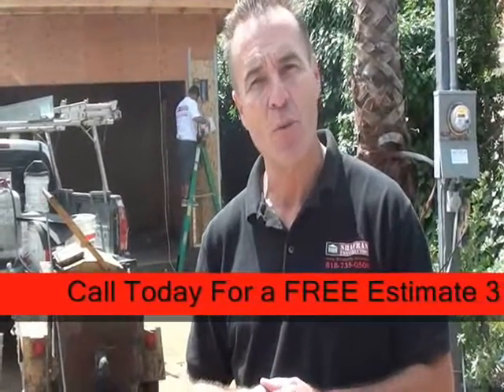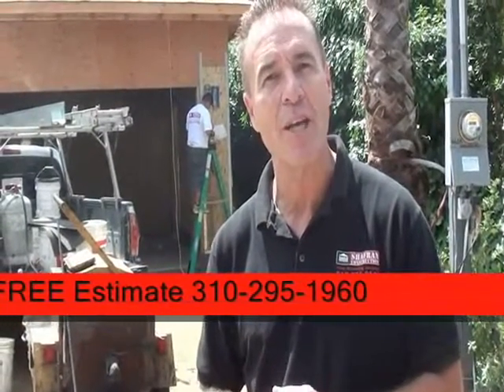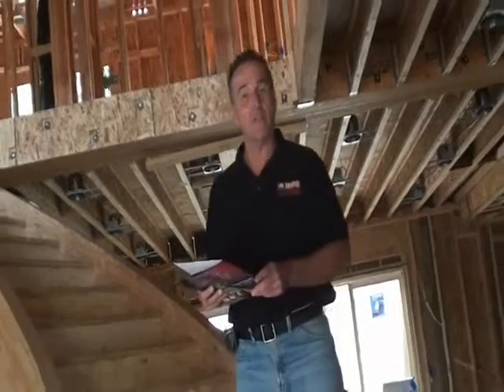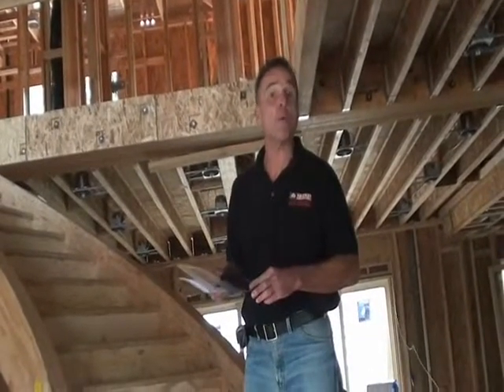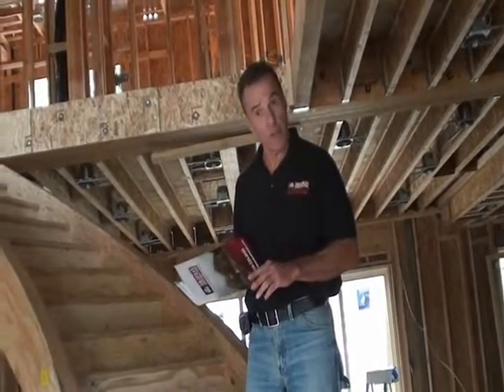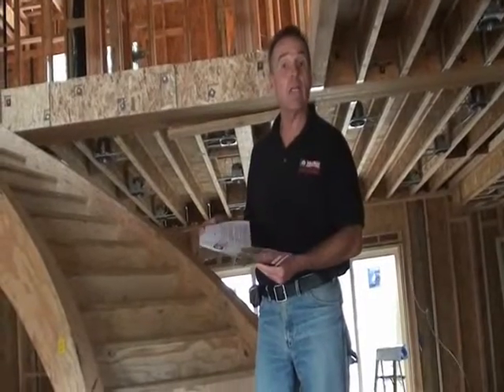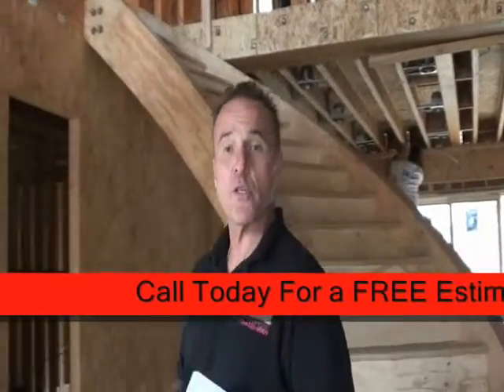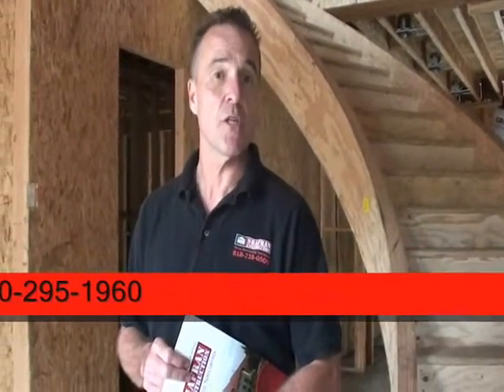Hawaiian Gardens Contractor Builder call Shafran 310 295 1960